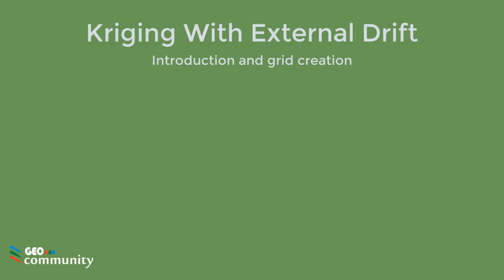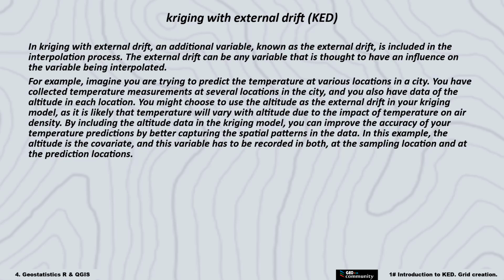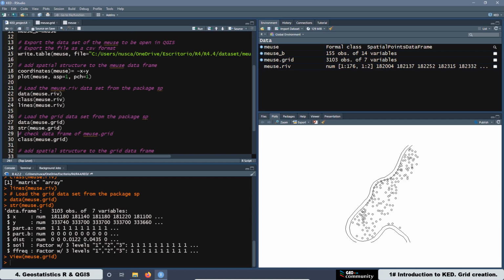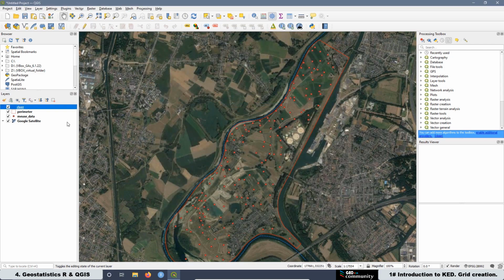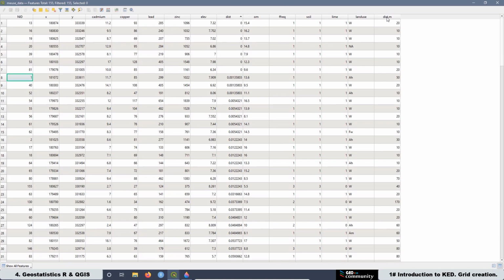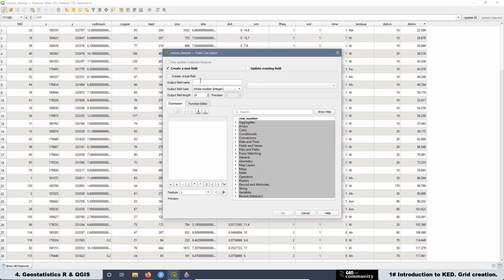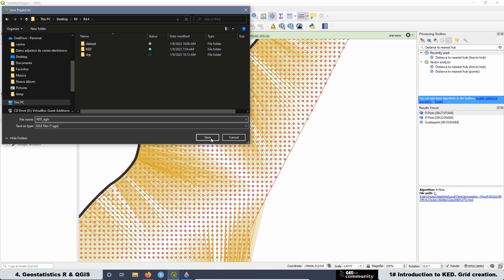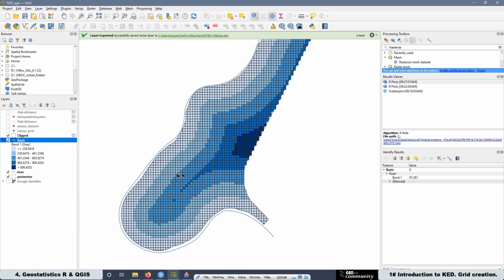Kriging With External Drift. #1 Introduction and Grid.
This is  the 1st part of the 4 lesson of the 4th Geostatistics Course. Kriging and Cokriging Interpolation & Mapping, where the main topic is Kriging with external drift.

Geostatistical techniques often use multiple terms for similar methods, causing confusion to users. However, universal kriging, kriging with external drift, and regression kriging are essentially the same technique.

Many authors use the term “Universal Kriging” specifically when only the coordinates are used as predictors to define the trend surface.

The term “Kriging with External Drift” is preferred when the drift, or deterministic part of variation, is defined externally as a linear function of certain explanatory variables, rather than the coordinates.

In kriging with external drift, an additional variable, known as the external drift, is included in the interpolation process. The external drift can be any variable that is thought to have an influence on the variable being interpolated.

In this lesson, we will use QGIS to create a grid for our prediction locations, including the external drift (covariate). We previously learned how to create a grid with R, but we will focus on using QGIS in this lesson because it is more intuitive and will help us better understand the concepts. Using QGIS will also make it easier for us to complete the process.